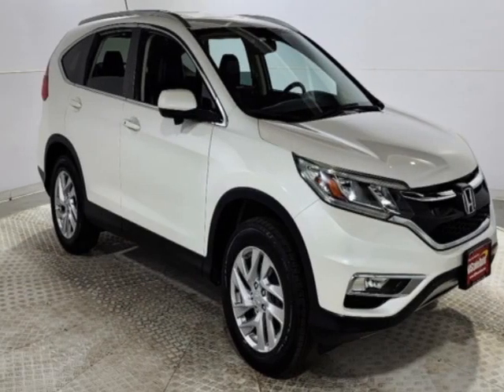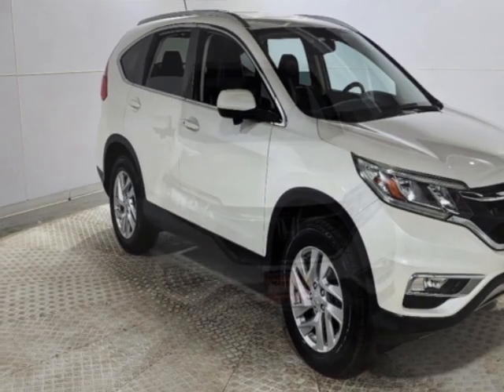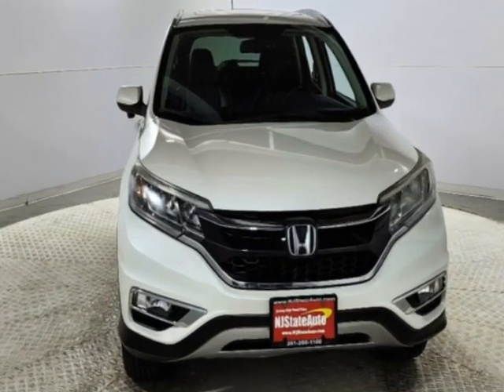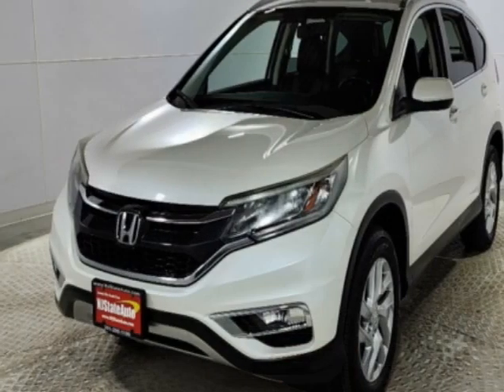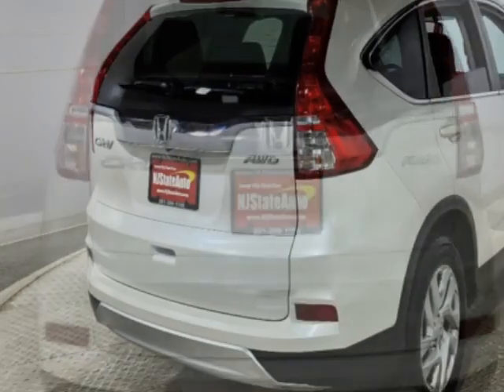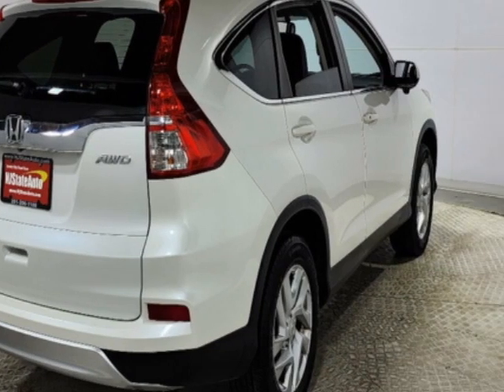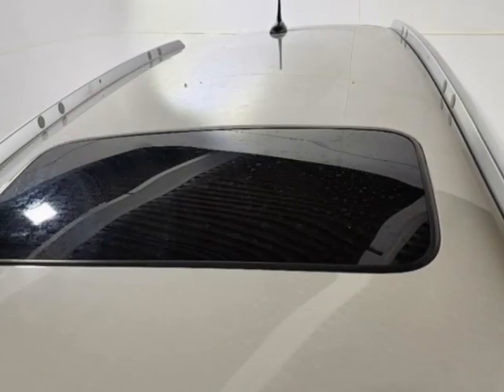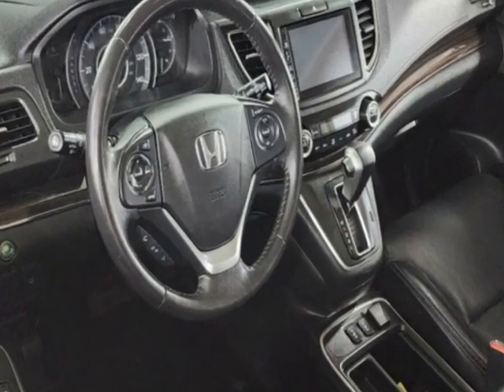2016 Honda CR-V AWD 5dr EX-L SUV - Jersey City, NJ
New Jersey State Auto Used Cars, Jersey City, NJ - Honda CR-V AWD 5dr EX-L Leather Sunroof Reverse Camera